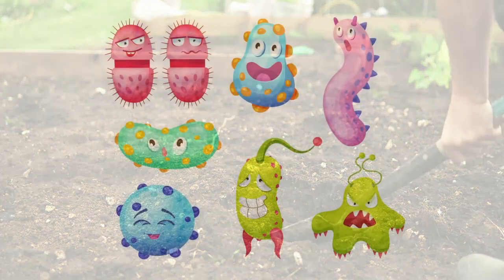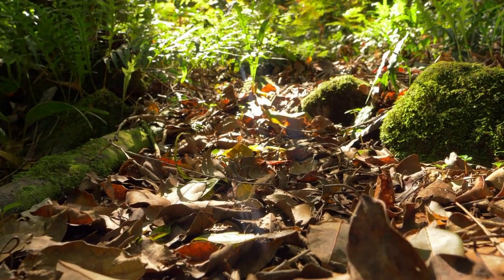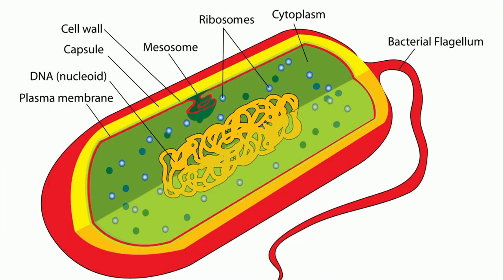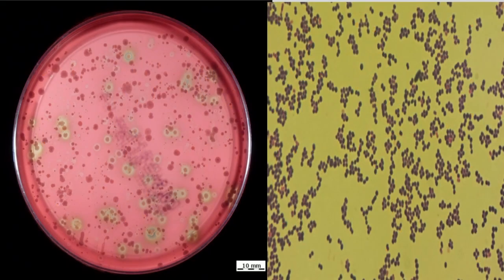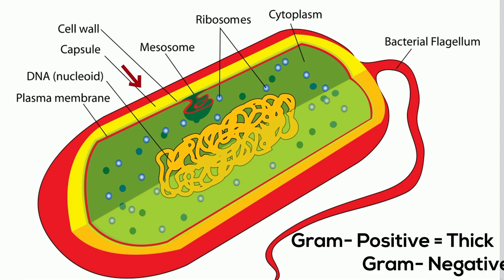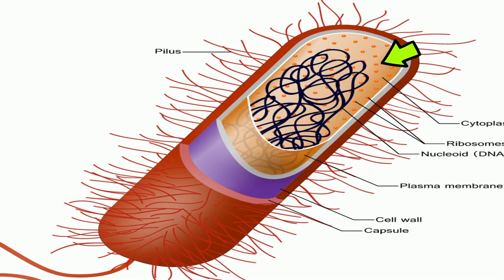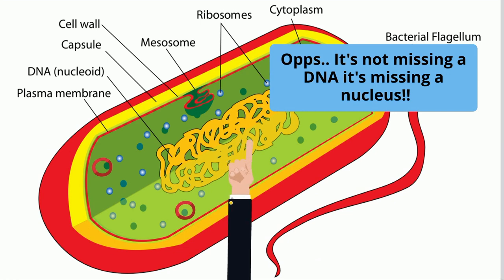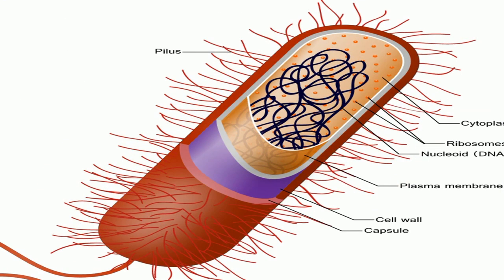Bacteria They may be small but they are important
Learn all about the kingdom bacteria. They are small unicellular organisms that help keep all of us alive.